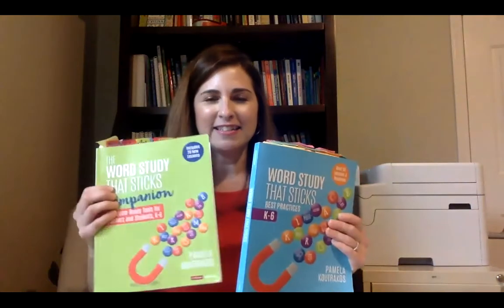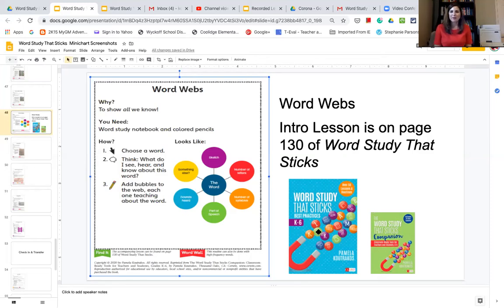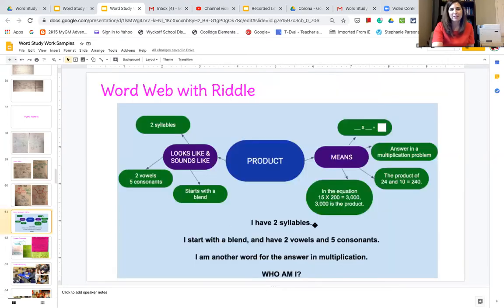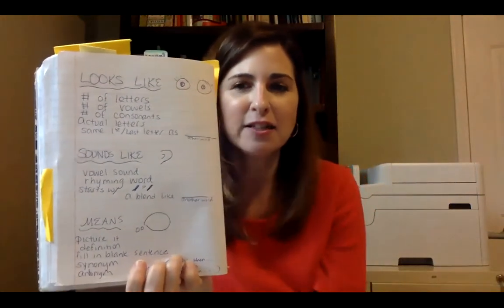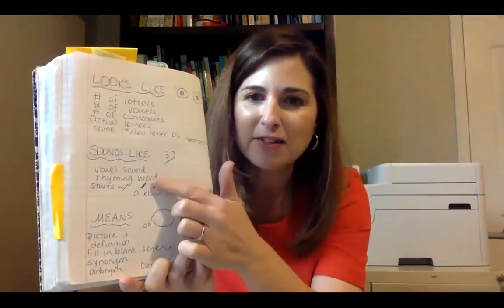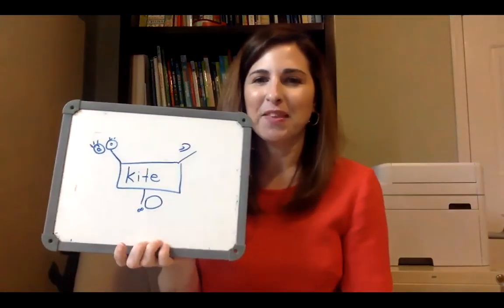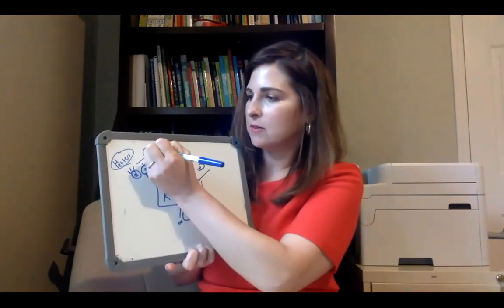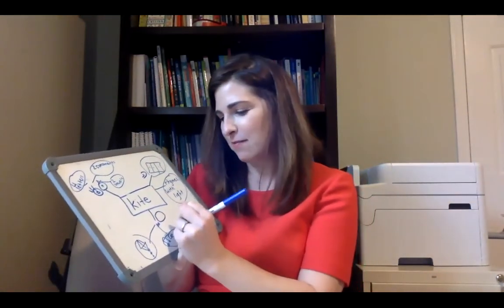Word Webs - at home Part 1 (WORD STUDY THAT STICKS by Pam Koutrakos)